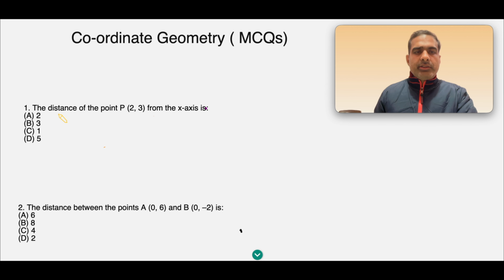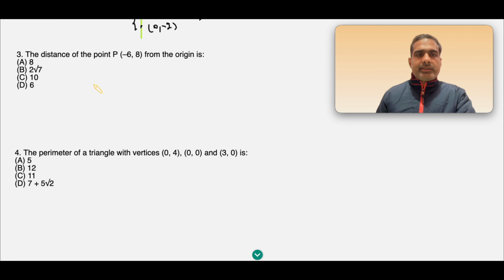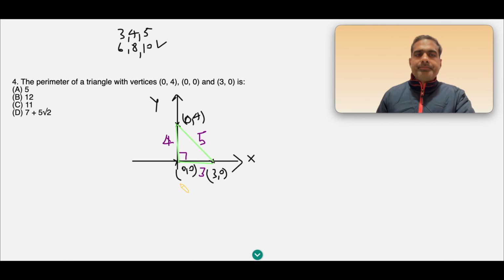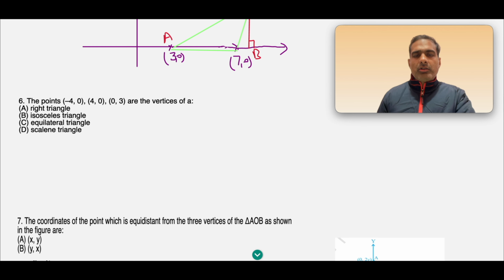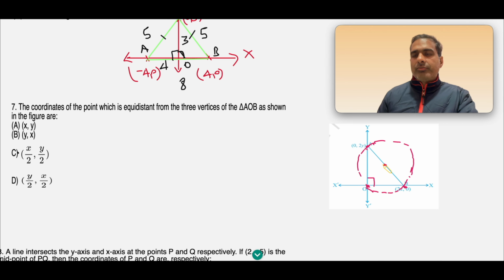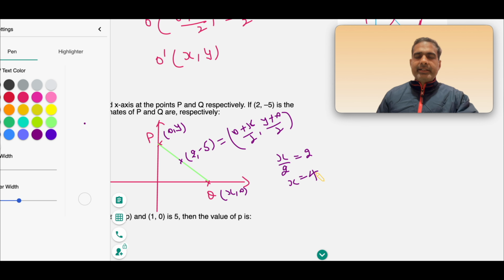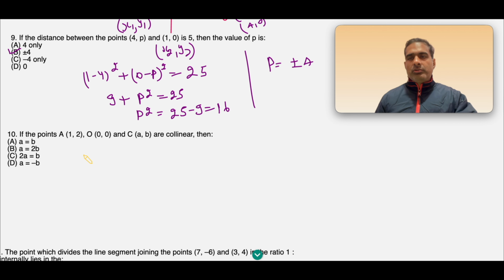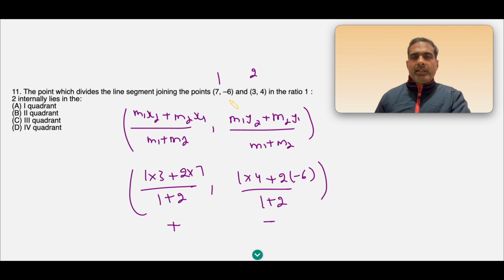Coordinate Geometry Class 10 MCQs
Coordinate Geometry Class 10| Class 10 Maths Coordinate Geometry|
0:00 Introduction
0:29 perpendicular distance of a point from x axis
01:58 distance between two points lying on Y axis
3:41 distance of a point from origin
5:16 Perimeter of a triangle
7:19  Area of a triangle
9:38 Type of triangle
12:24 Point equidistant from three verices of a triangle
14:45 mid point of a line segment joining x and y intercept
17:49 finding value of a variable if the distance between two points are given
19:02 finding relationship between variables if points are collinear
20:59 finding in which quadrant a point dividing a line segment in a given ratio lies

CBSE Class 10 Maths| Coordinate Geometry Numericals |oordinate Geometry Problems |Coordinate Geometry explained |Coordinate Geometry easy method |Coordinate Geometry trick | Coordinate Geometry step by step|
Coordinate Geometry one shot

ncertmathsclass 10